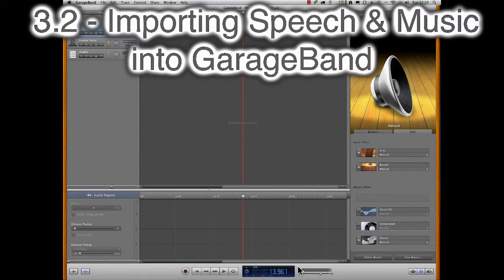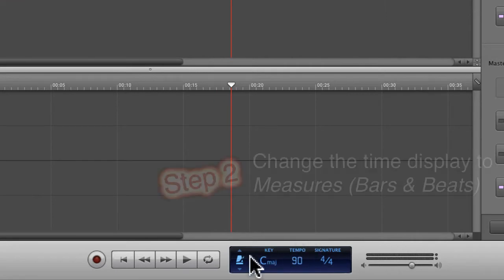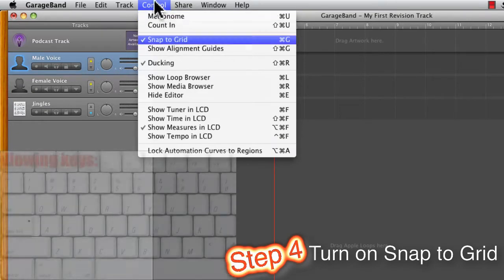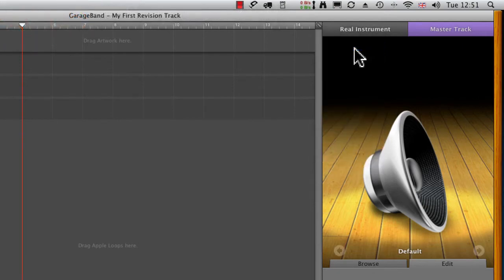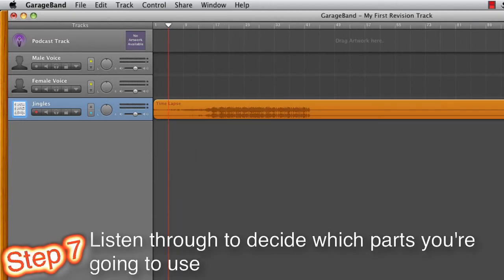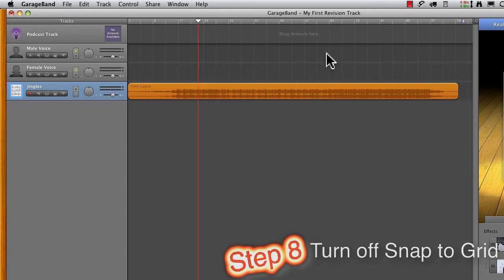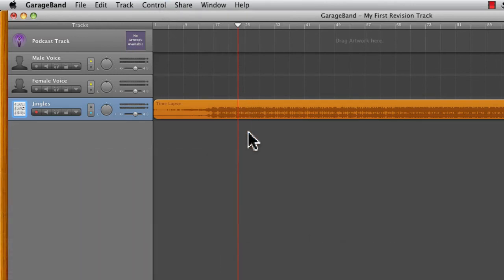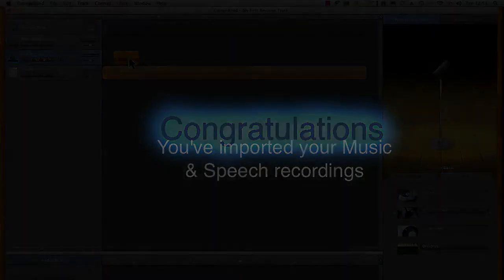Chapter 3.2 - Importing your Speech & Music into GarageBand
OK, so we created your first GarageBand Project in the last chapter so continuing from there, let's import and sync your music and spoken revision notes...

It's really straight-forward in Apple's GarageBand and I'll show you a number of shortcuts that will have you zipping through your revision like never before!